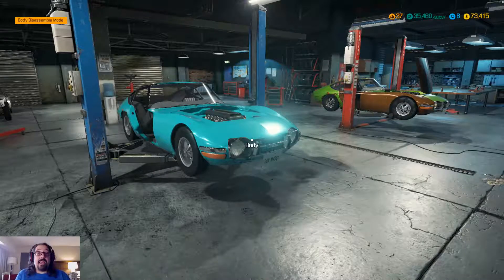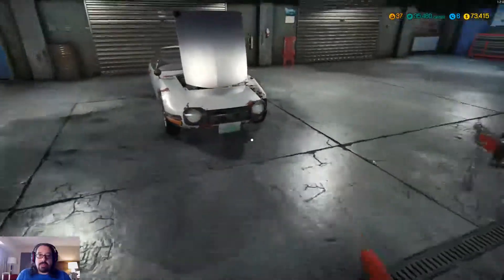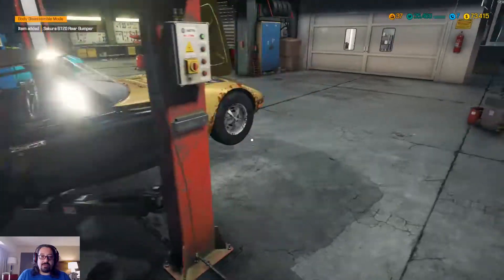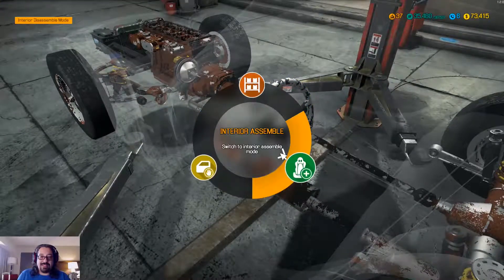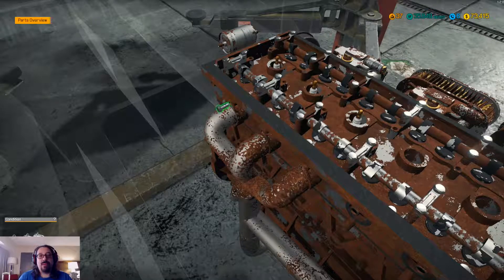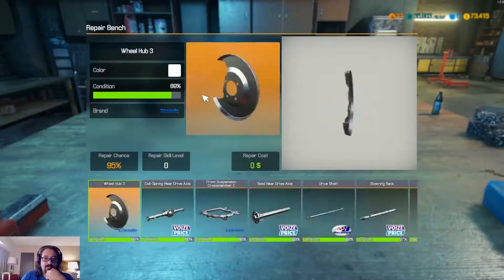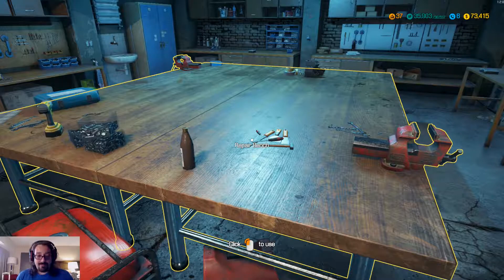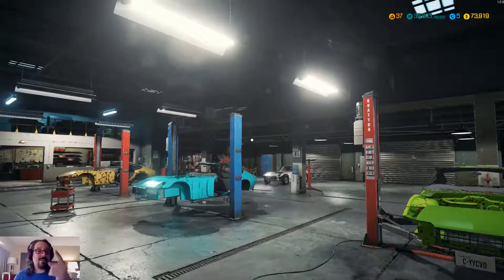ULTIMATE Sakura GT20 RESTORATIONS Part 1 - Car Mechanic Simulator 2018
I start tearing down 4 Sakura GT20's to build 2 cars for sale, and 2 for my personal collection!